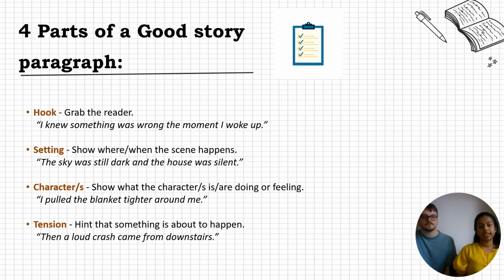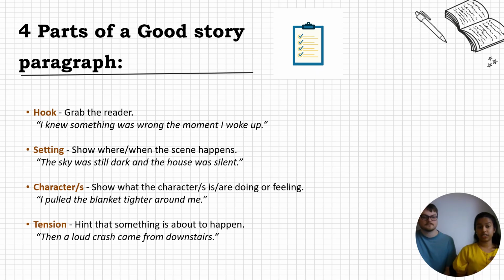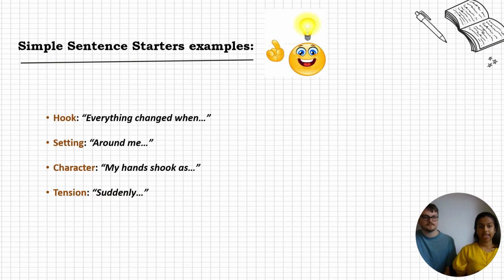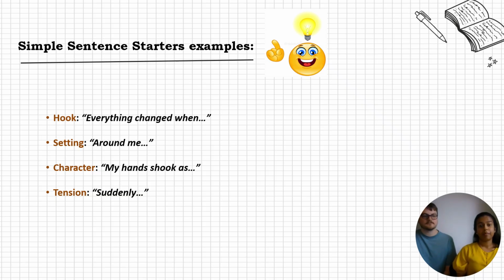Lesson 4 Explicit teaching